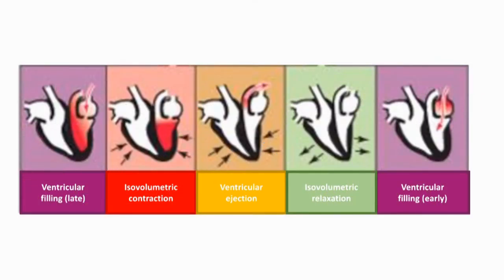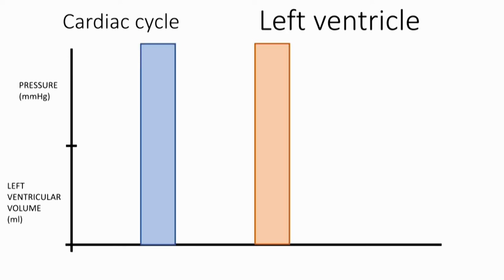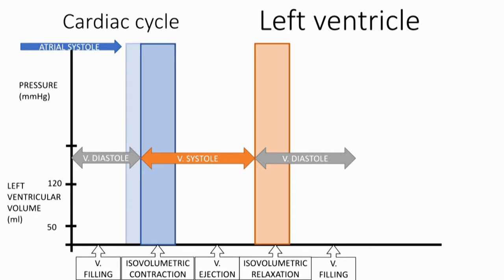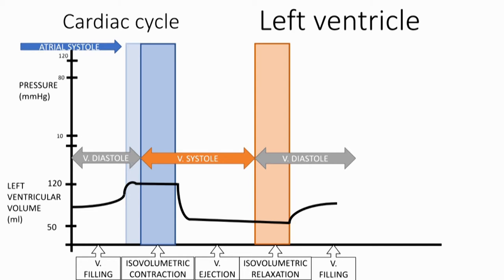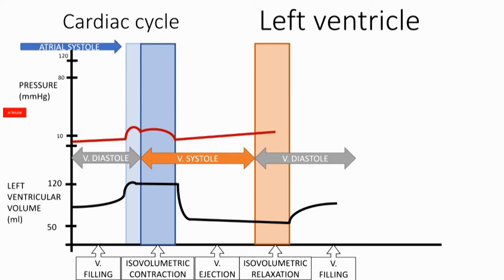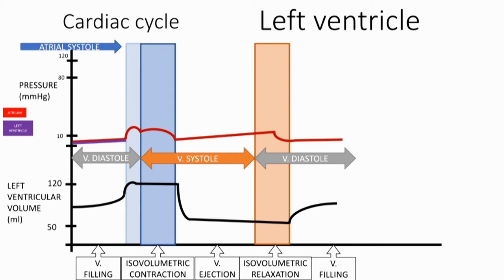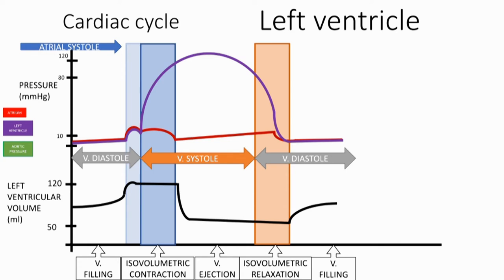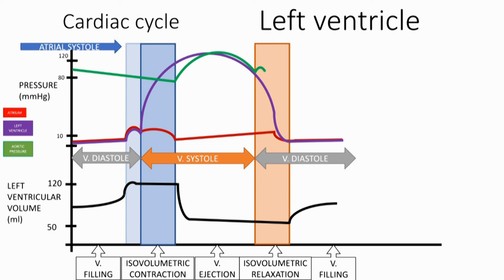CARDIAC CYCLE Explained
Cardiac cycle explained using graph, emphasize on pressure changes in the left side of the heart and left ventricular volume changes.

this can be apply to the right side of the heart but the value will be much lower of right sided pressure.